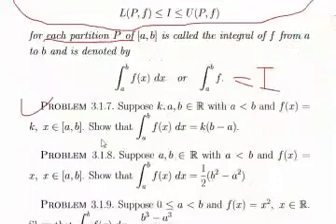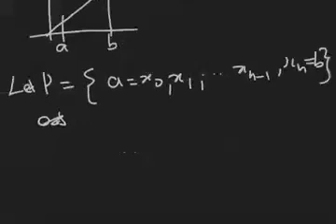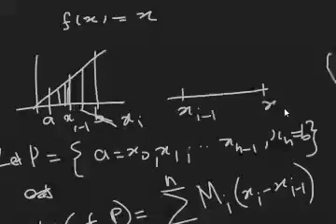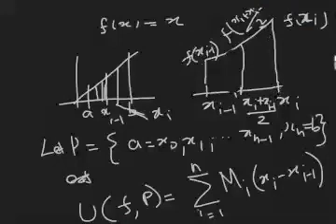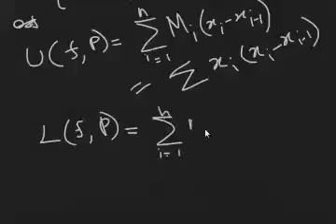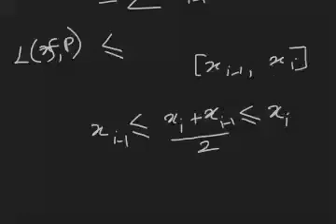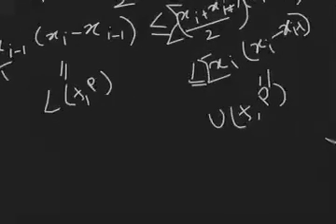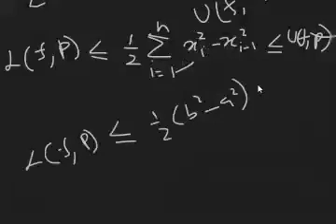The integral - Part 4